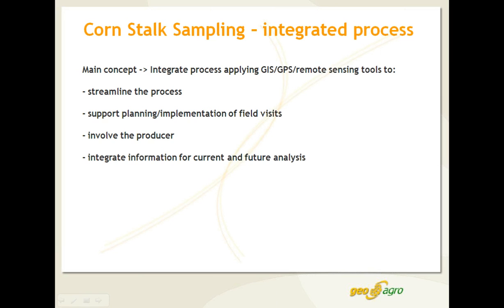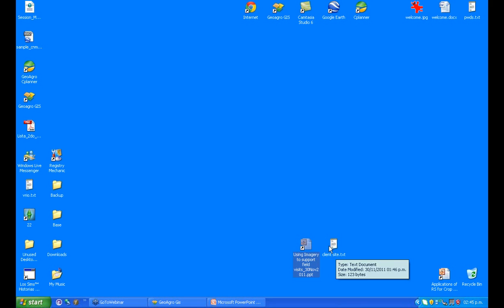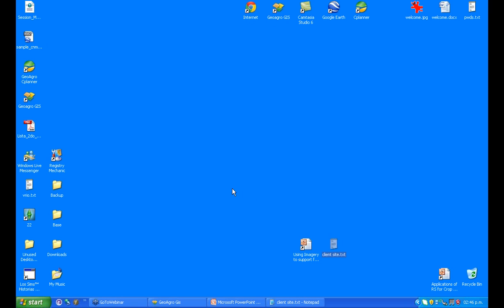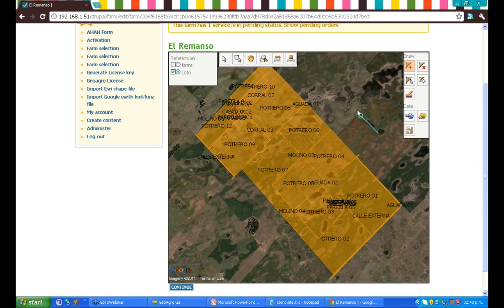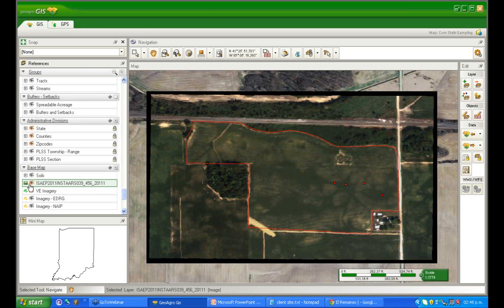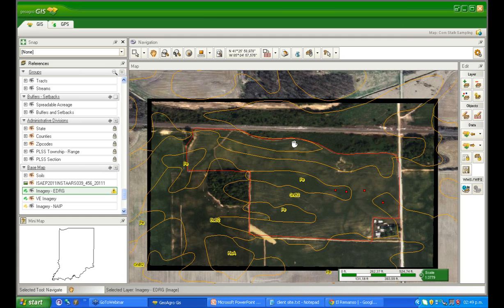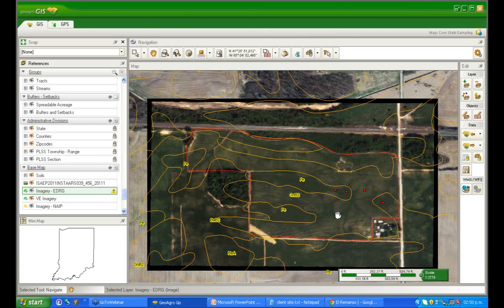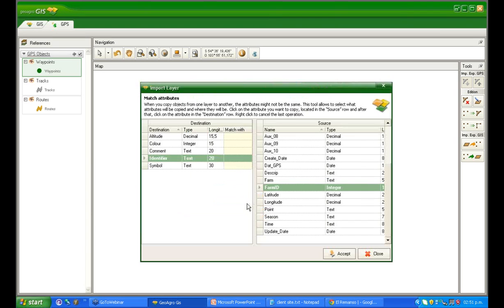2011 11 30 14 01 Webinar Series Applications of Remote Sensing for Crop Management part5